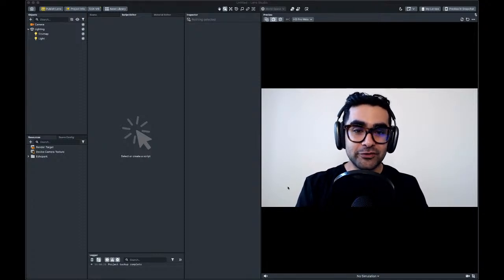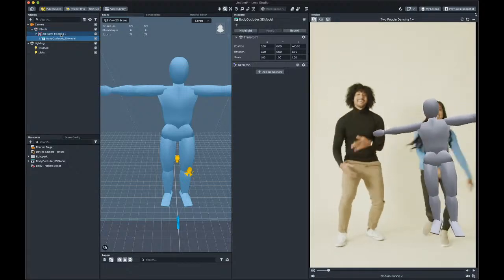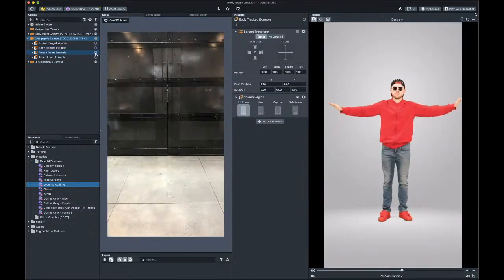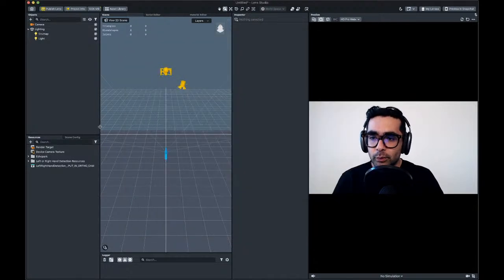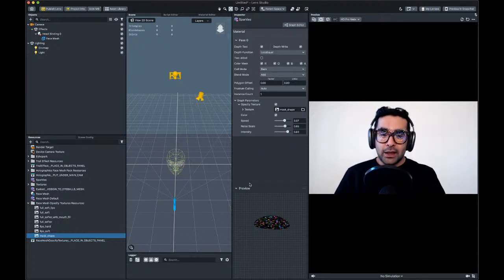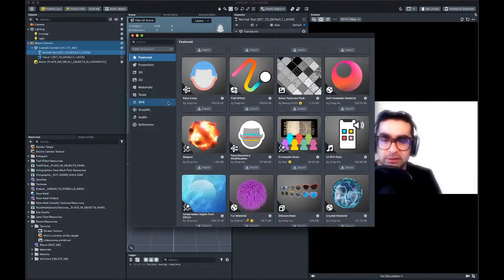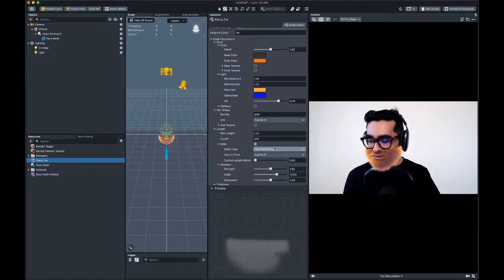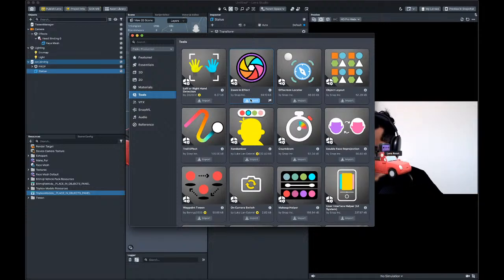Lens Studio 3.4 Hangout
Come and join us as we celebrate the release of Lens Studio 3.4. In this stream we will walk through all the new features in 3.4 and answering your questions live!